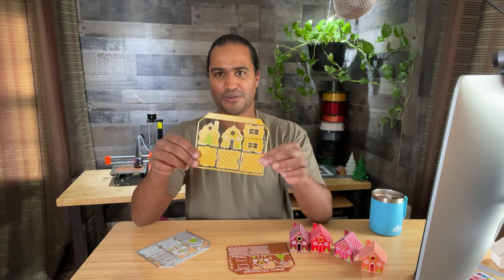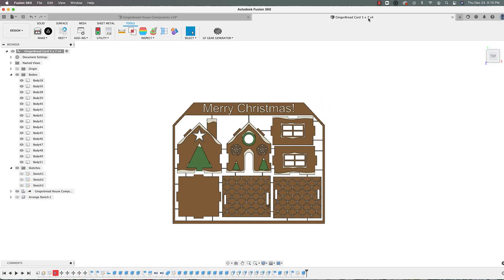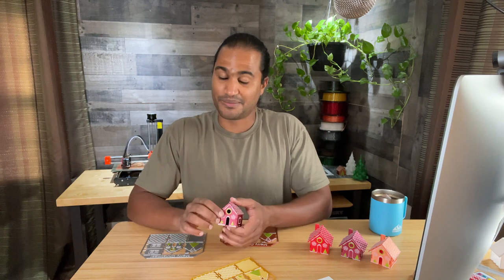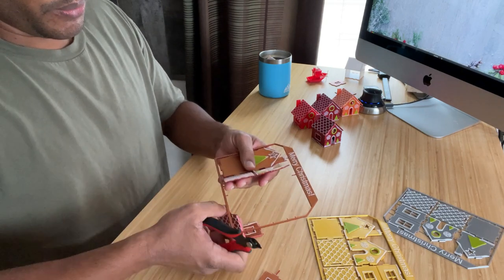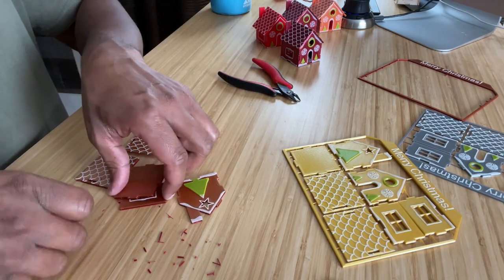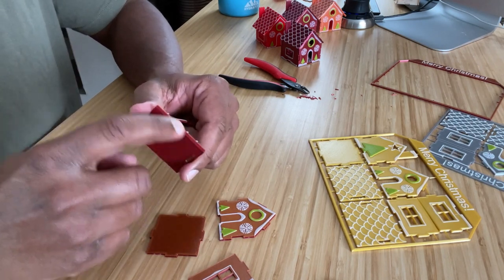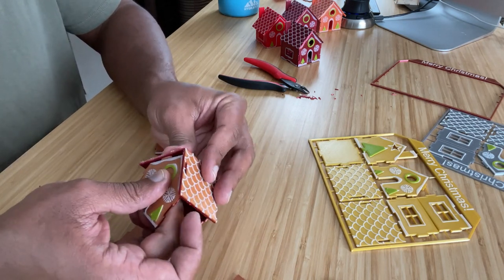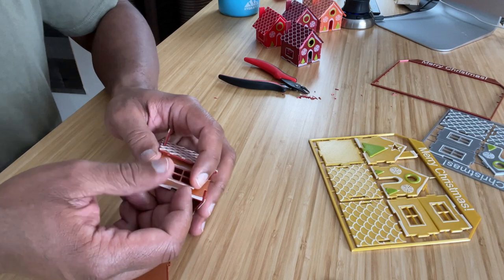You'll Love Building This 3D Printed Kit!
Quickly get up and running with Fusion 360 with my Quick Start course.

Here's a fun project to make and to give.  It's a 3D printed gingerbread house kit that you can give as a Christmas card.  The pieces can snap off and be used to build a gingerbread house.  Designed in Fusion 360.  Tutorials on the design approach will be posted soon.

Link to Nakozen's Thingiverse model (inspiration for this video)